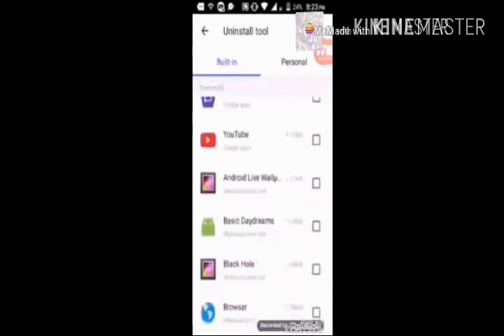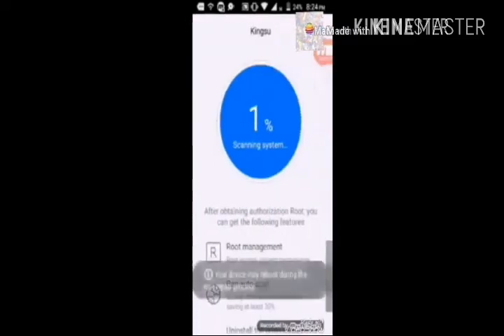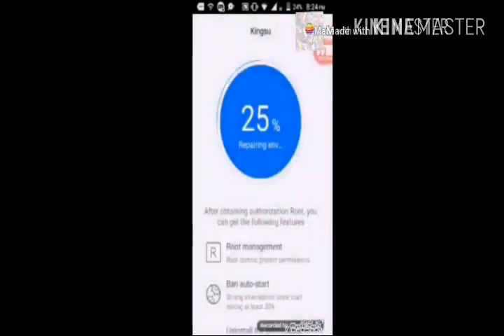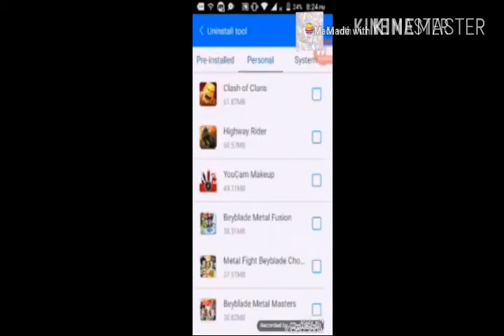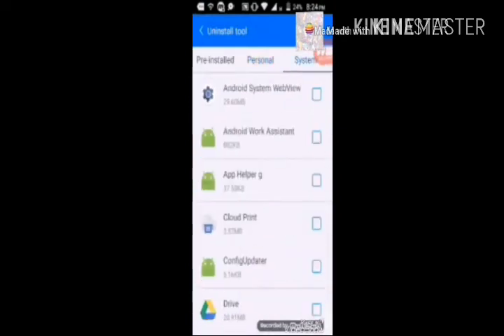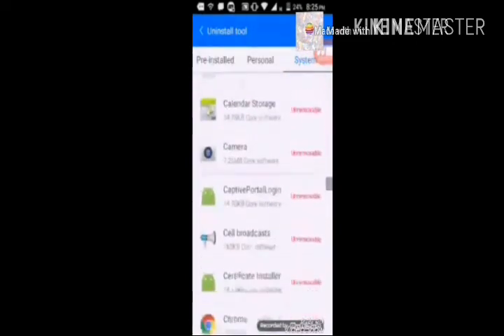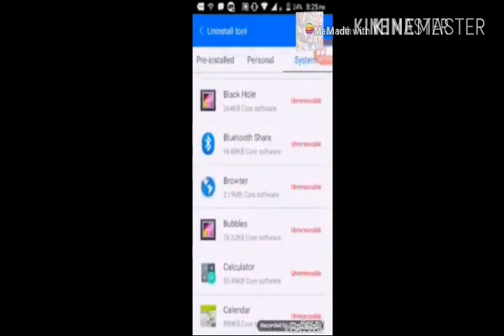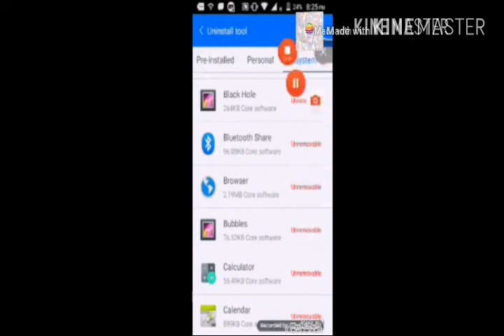How to root Any Android with out pc part 2